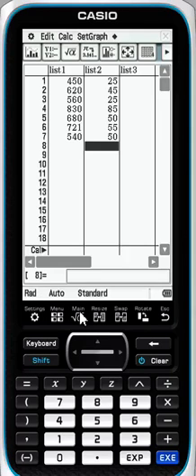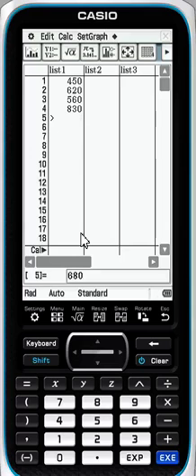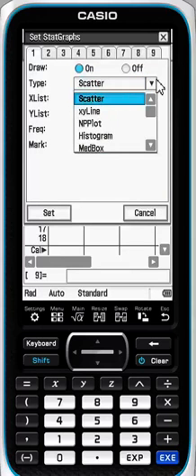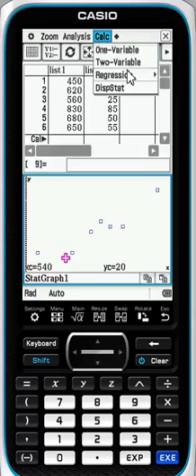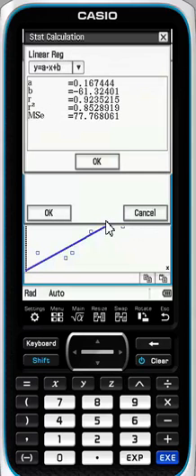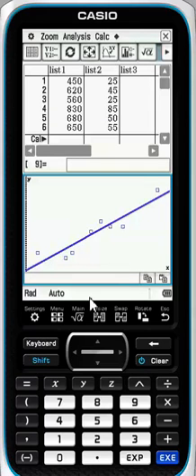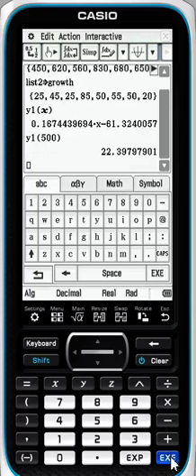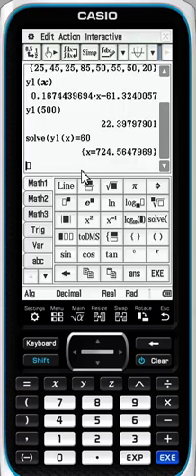Year 10 Bivariate data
Use CAS to draw a scatter plot and determine a line of best fit.